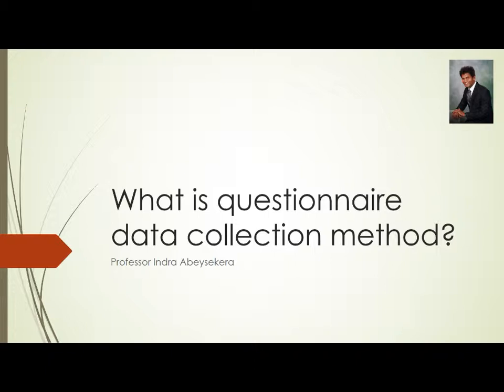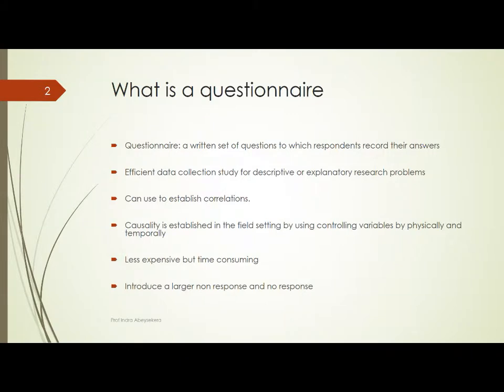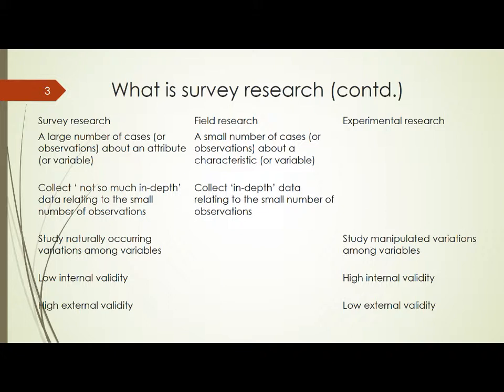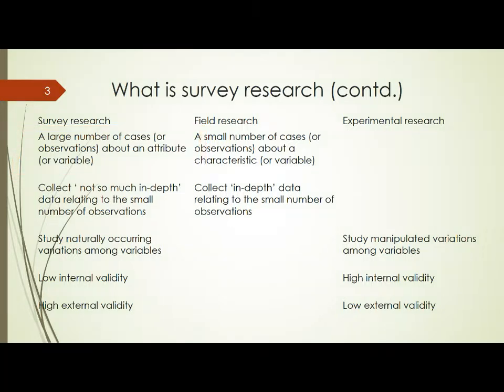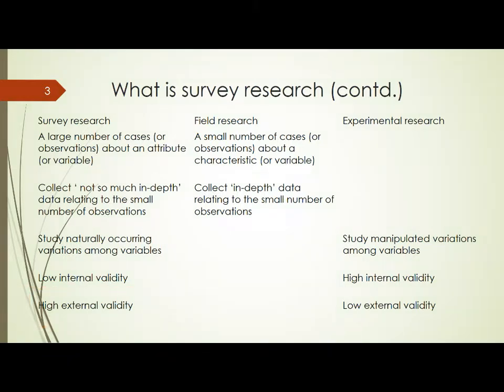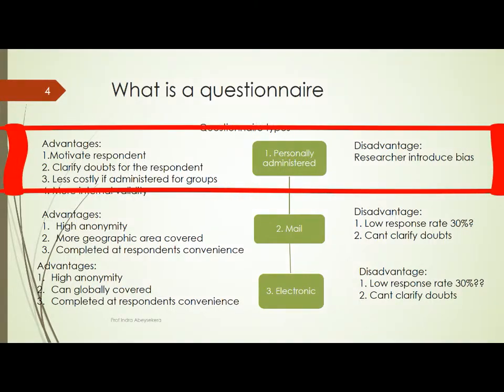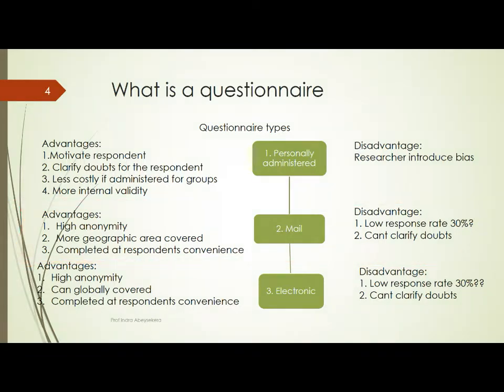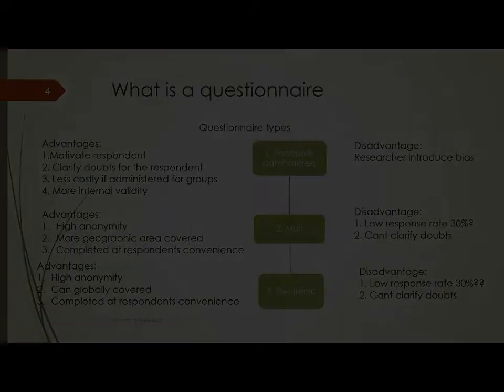Surveys as a data collection method - What is a survey questionnaire?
Surveys questionnaires are used to collect quantitative and qualitative data.  But, what is a survey questionnaire?

I thank you very much for clicking  Like to the videos.